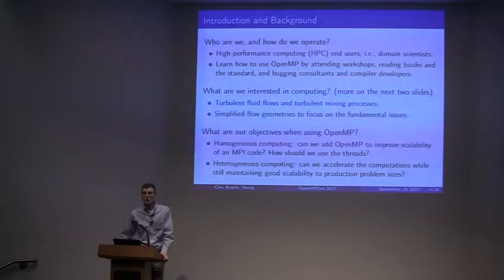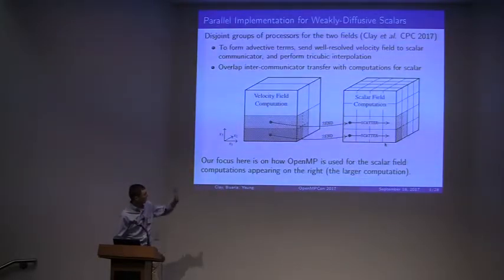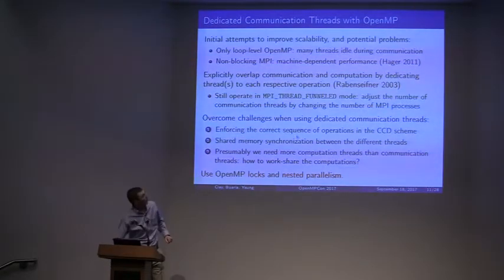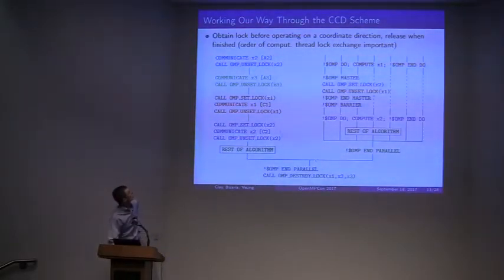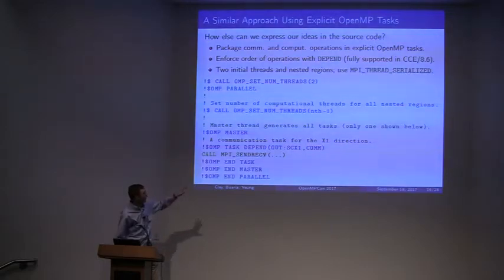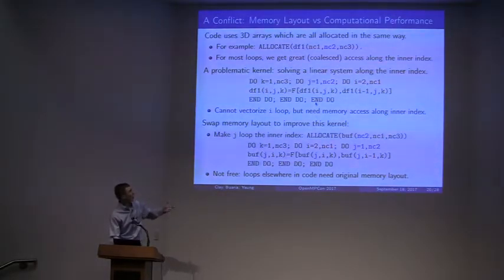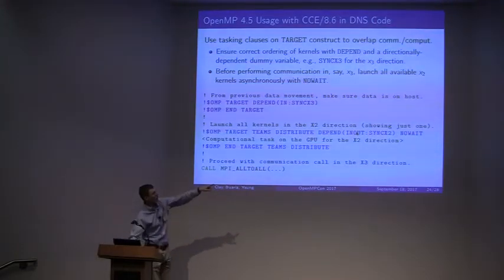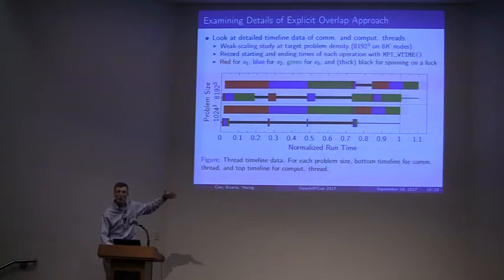Session 3: Improving Scalability and Accelerating Petascale Turbulence Simulations Using OpenMP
OPENMPCON SEPTEMBER 2017: Session 3
Improving Scalability and Accelerating Petascale Turbulence Simulations Using OpenMP
Matthew Clay, Dhawal Buaria and P.K. Yeung
NOTE: VIDEO STARTS 3 MINUTES INTO TALK.